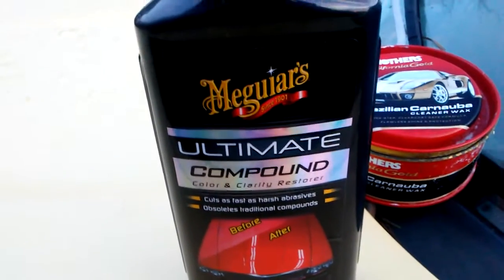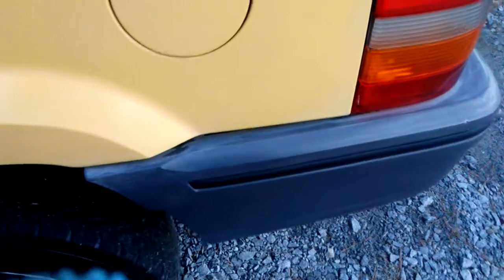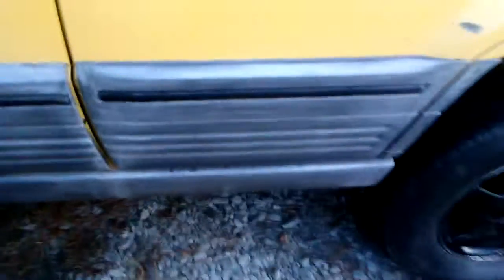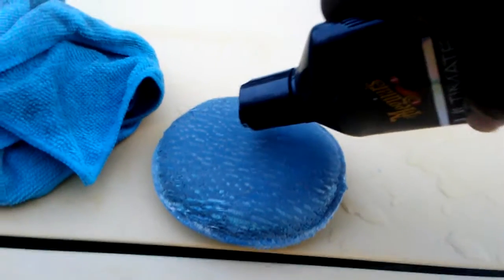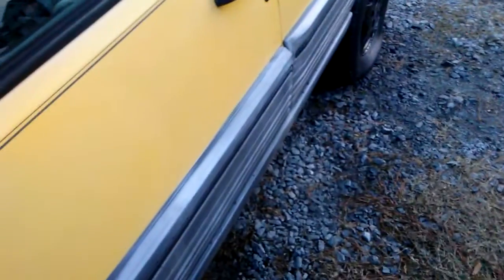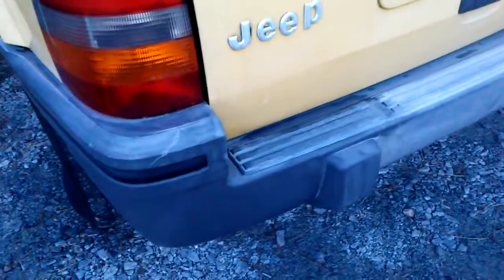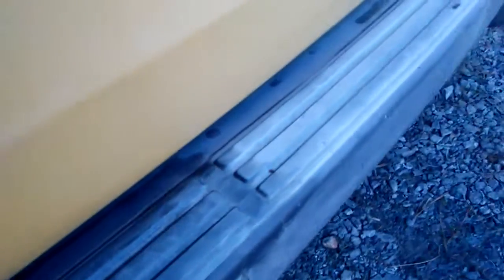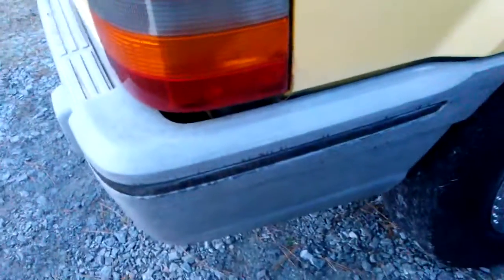Meguiar,s ultimate compound works for trim restore